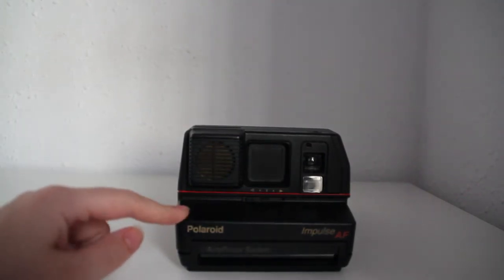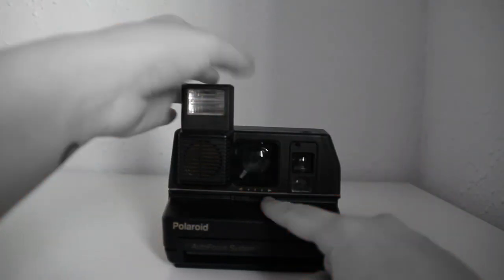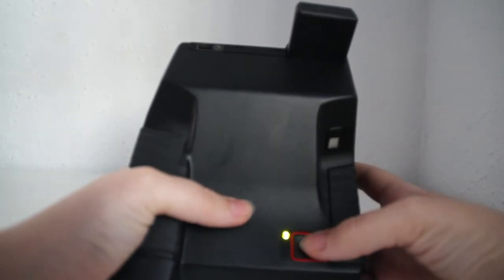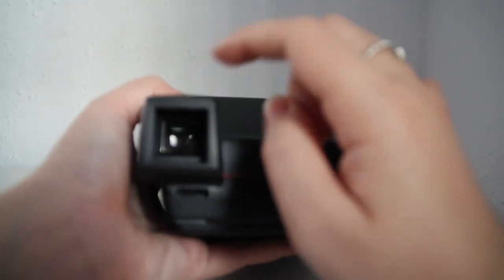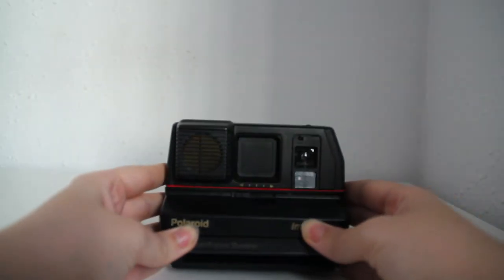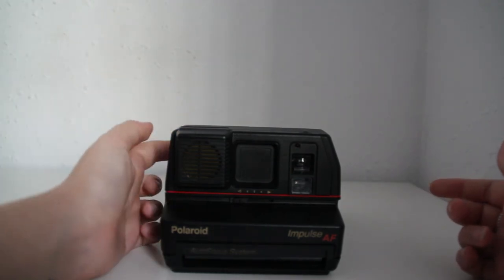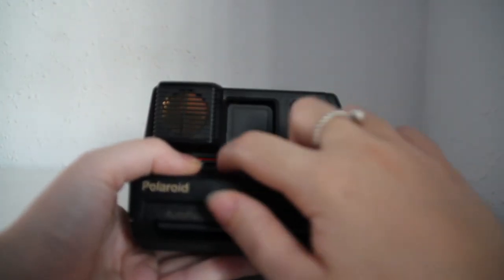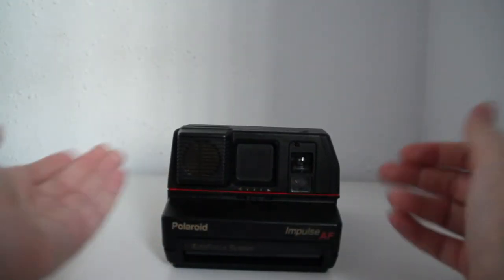Polaroid Impulse AF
A small guide to the Polaroid Impulse AF.